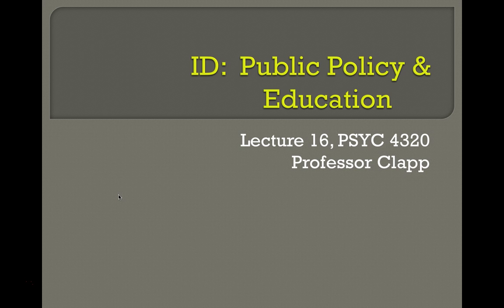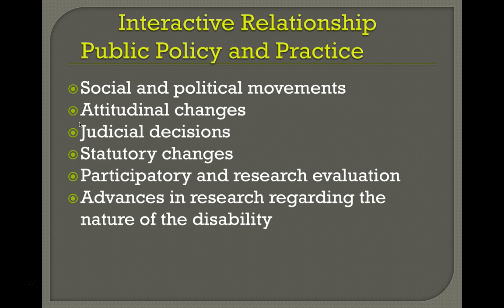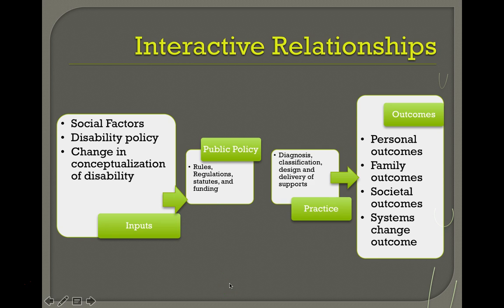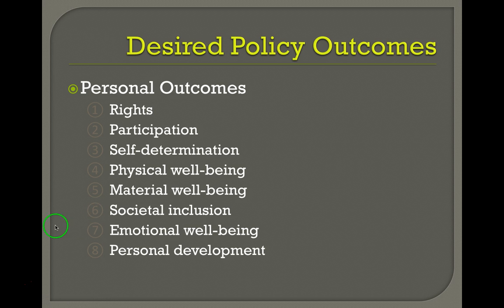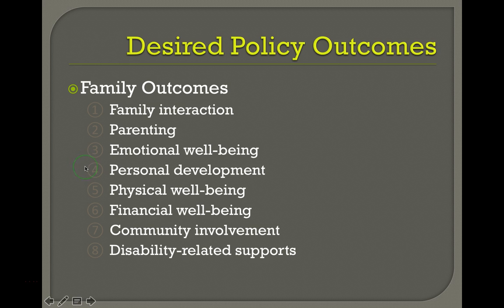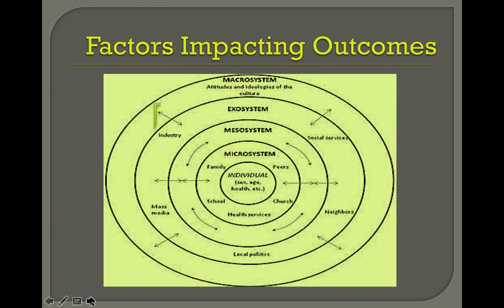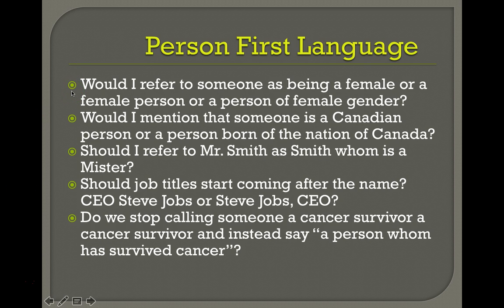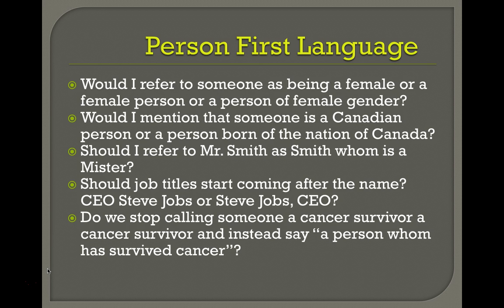Lecture 16 Part 1